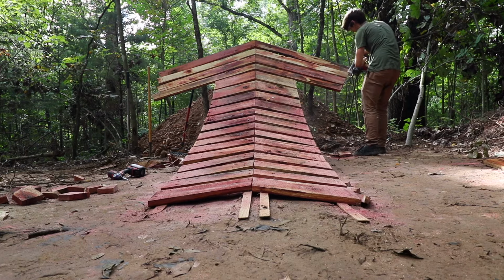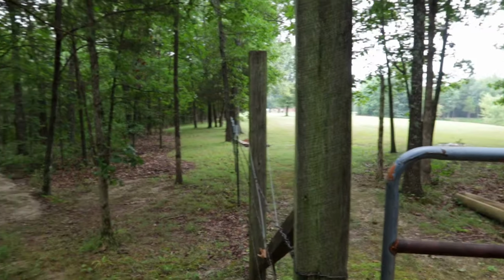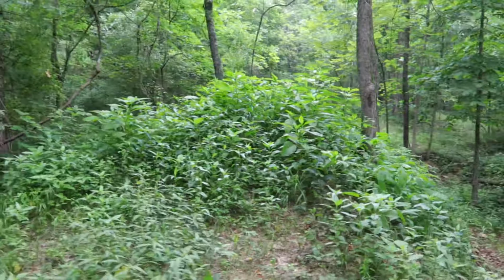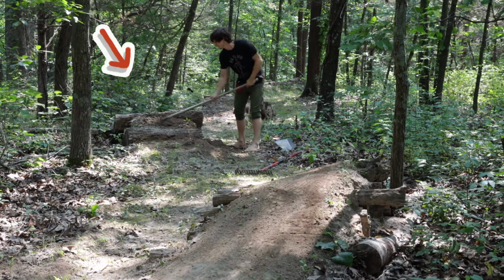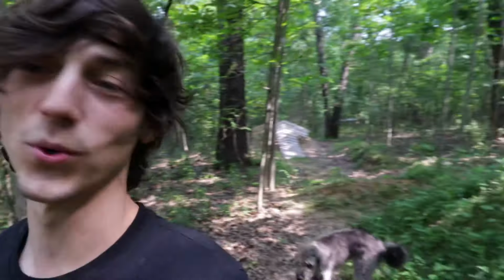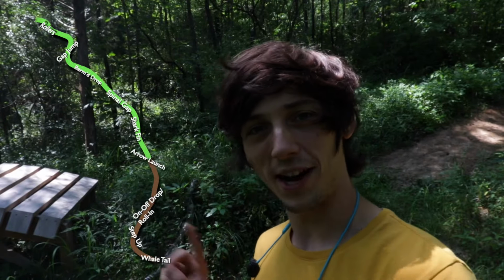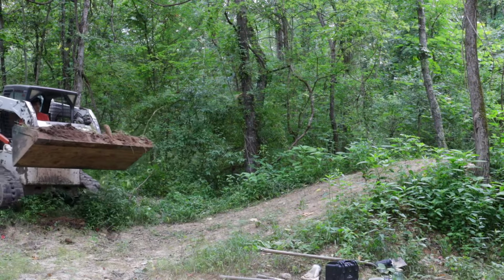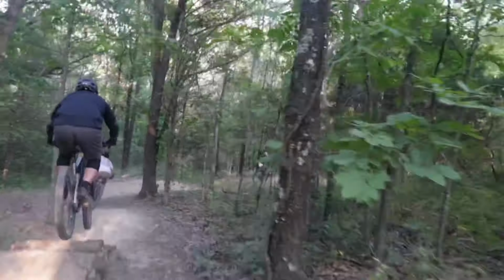Abandoned Backyard MTB Trail gets Rebuilt and SHREDDED!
Last year we built a 1/4 mile flow trail in my backyard. On this trail I created some of the craziest features I could think of: an arrow jump, step-ups, whale tail and many others. We are rebuilding my backyard mountain bike trail after it has been neglected for 8 months and riding it with new friends and old ones!

OR
👉 Picking up a T shirt!

FOLLOW THE PEOPLE FROM THE VIDEO!

Hults Bruk Carpenter Axe
Silky Saw Katanaboy
Gyokucho Double Edged Razorsaw
Brace and Hand Drills - can easily be found and should be purchased at Antique Stores. There are no new ones being made that are worth the price.
30oz Wood Mallet

Canon Rebel T7i
Azden SMX-30
Shure SM7B